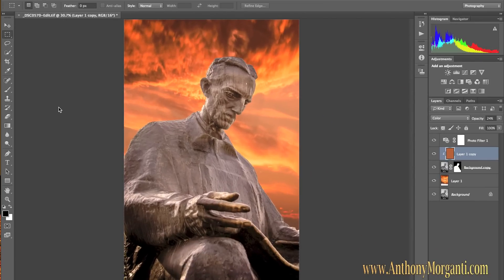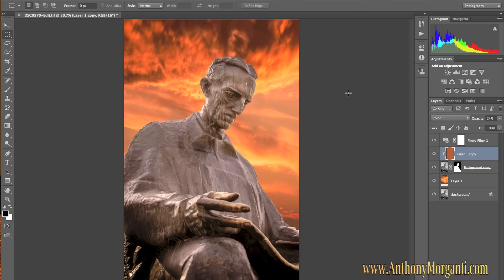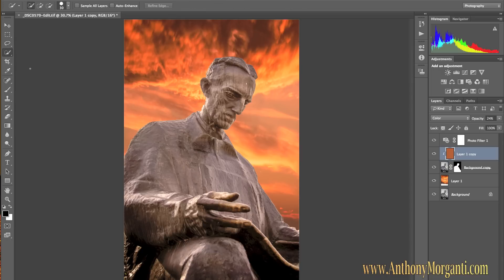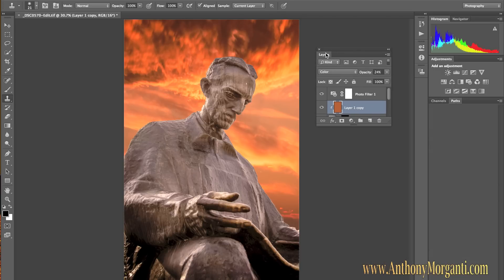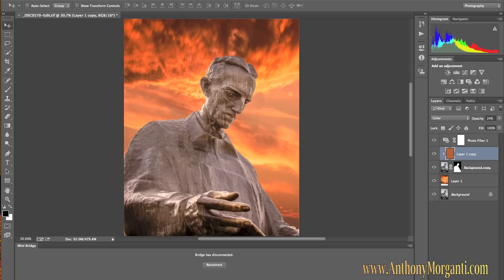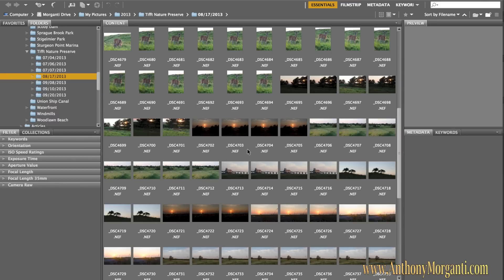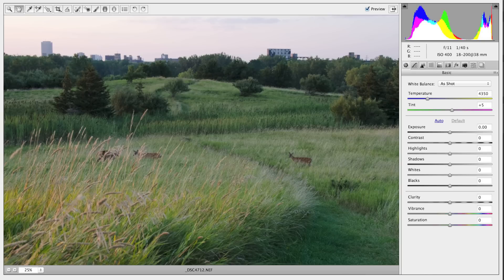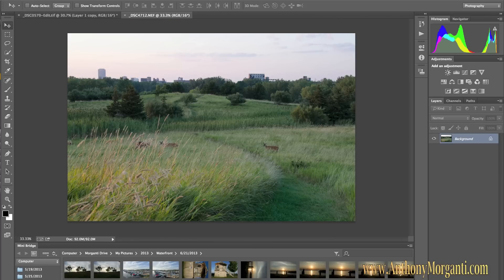Photoshop For Photographers - Episode 1: Introduction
This is the first ever episode of "Photoshop For Photographers".

In this video series, I'll be teaching you photoshop from the basics to advanced topics. In this episode, I'll introduce you to the Photoshop CC, CS6 interface from the tools to the panels such as layers. I'll also introduce Adobe Bridge and Adobe Camera Raw discussing and demonstrating how these three programs work together.

I'm sorry but due to misuse and abuse, the practice files are no longer available.